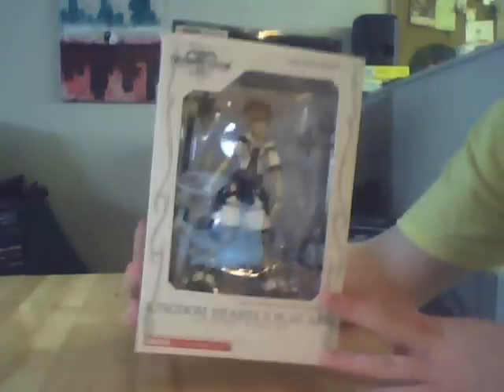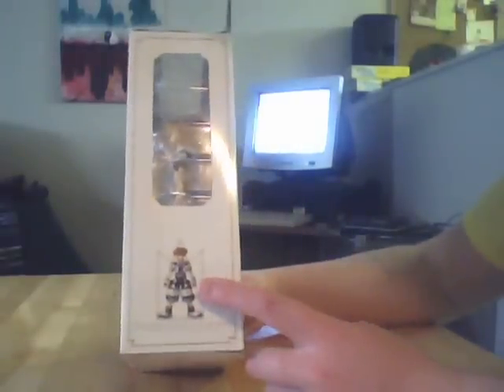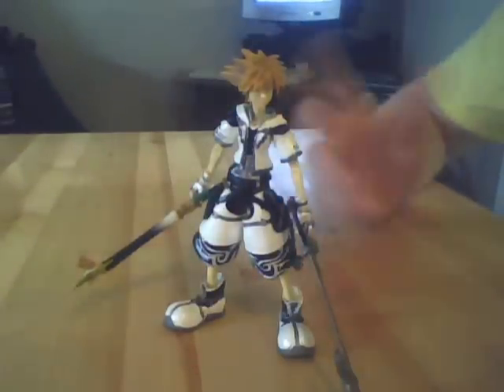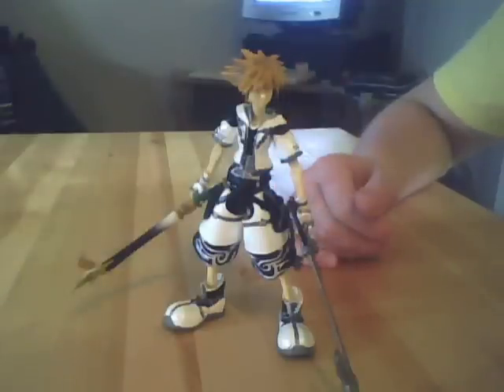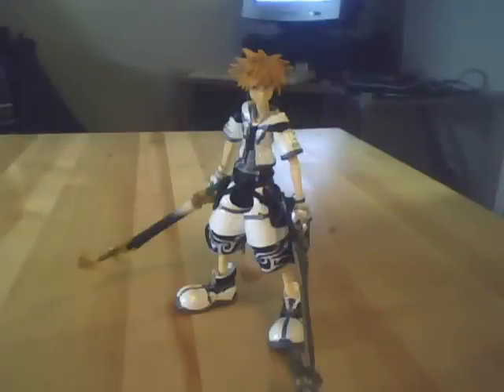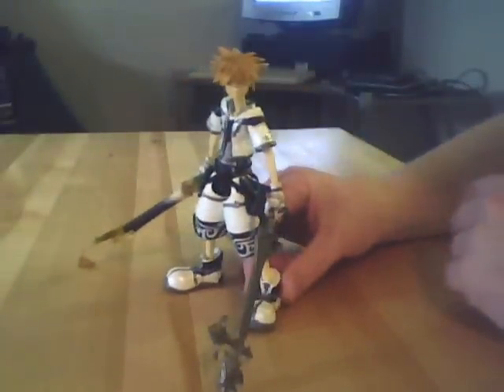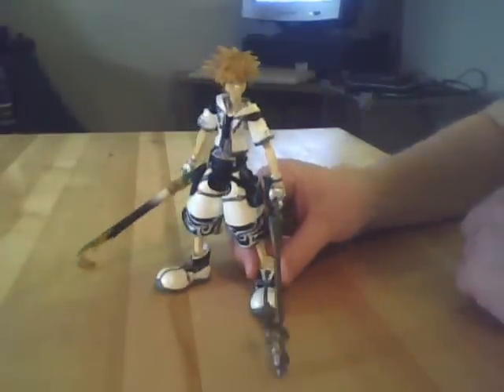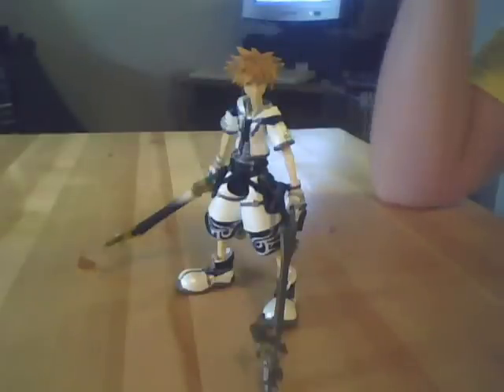Kingdom Hearts Play Arts Figure Review-Final Form Sora (Bootleg)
A video review of Kingdom Hearts Play Arts collectible figure Final Form Sora.